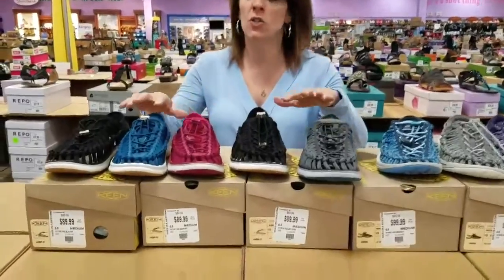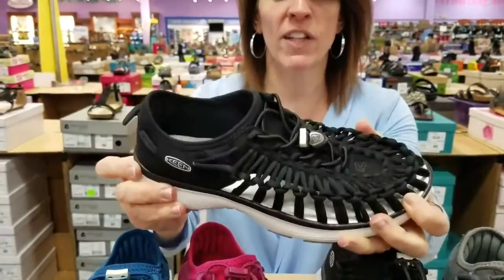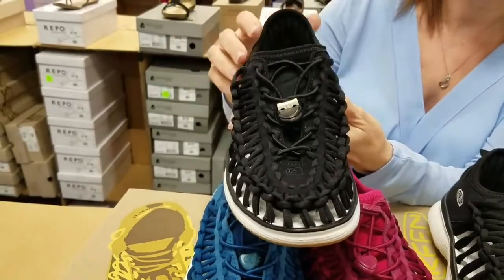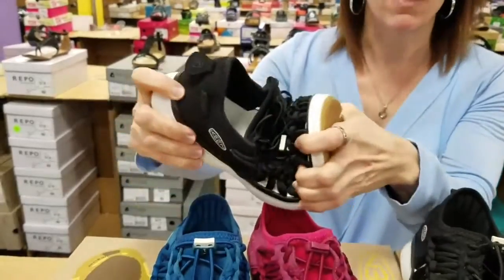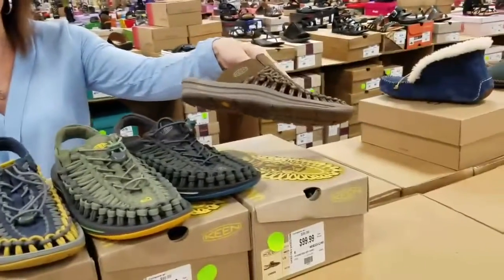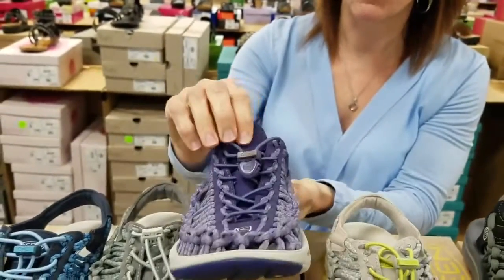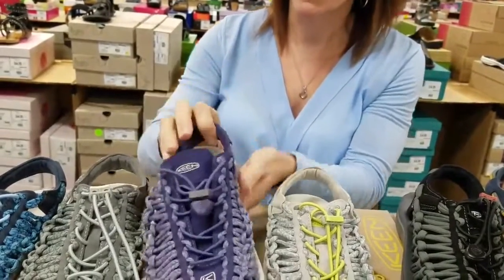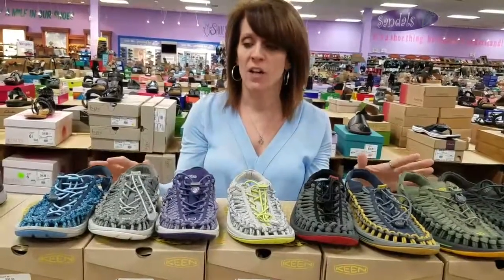17221639 393321811051877 7884301362534547456 n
Innovative two-cord construction adapts effortlessly to the foot, creating a customized fit and a free-moving feel on the Uneek O2 and the Uneek! Come try on a pair today at Shoes on a Shoestring!